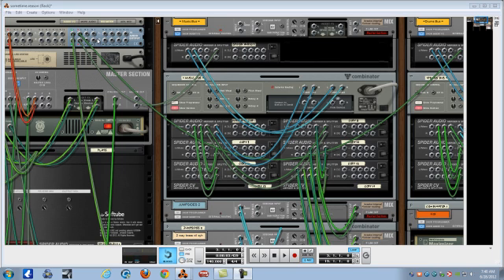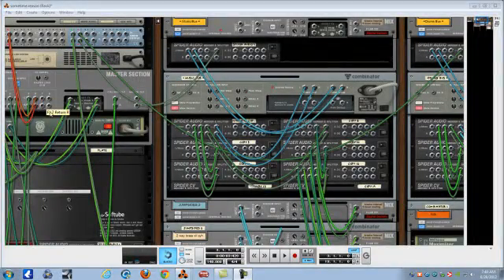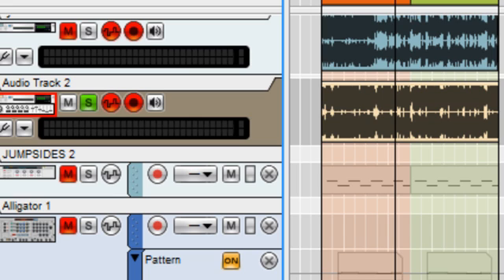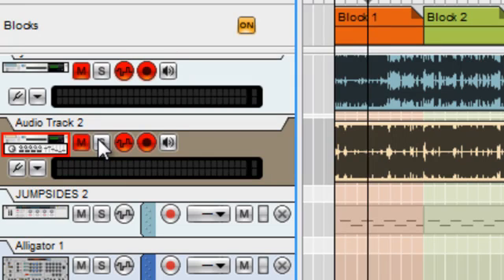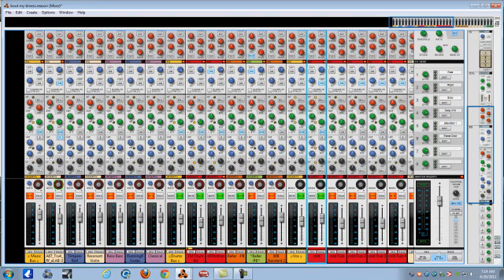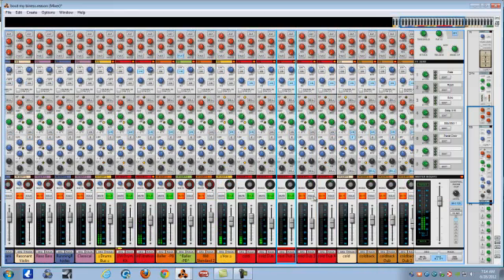Reason 6.5 Rack Extensions 2 FOR 1 TIPS AUDIO SUMMING AND VOC EQ BASS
Reason 6.5 Rack Extensions  AUDIO SUMMING IN REASON EQING an HOW TO BEEF UP YOUR BASS